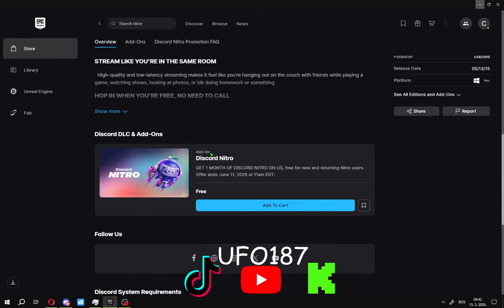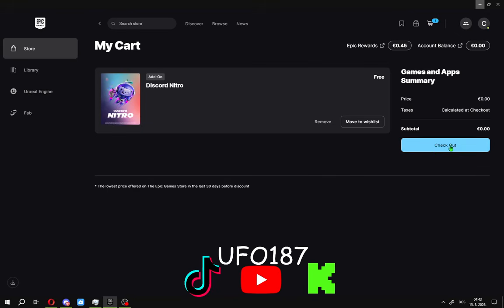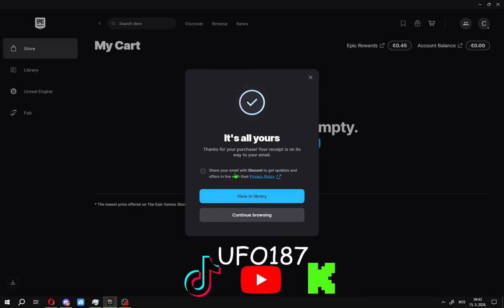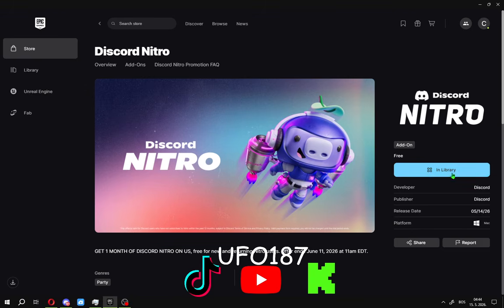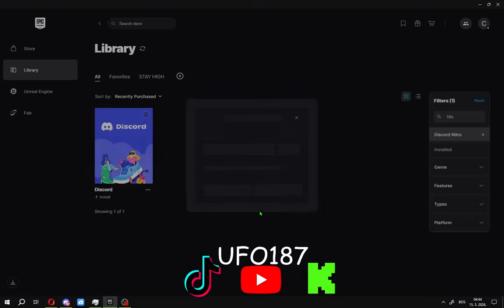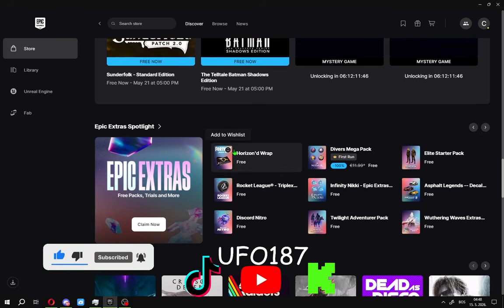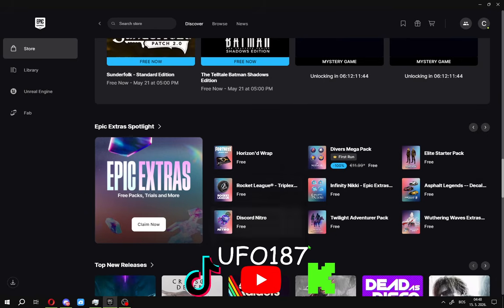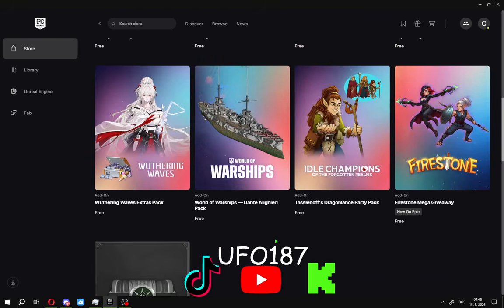How to Get FREE Discord Nitro on Epic Games (2026)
How to claim and redeem Discord Nitro through the Epic Games Store with this step-by-step guide. This tutorial shows you where to find the offer, claim the reward, check your email, and redeem Discord Nitro on your PC or laptop.

**Important:** The promotion mentioned in this video was scheduled to end on June 11, 2026, at 11:00 AM EDT. That offer has passed, so check the official Epic Games Store page to see whether a new Discord Nitro promotion is available. Eligibility and redemption requirements may apply.

*⏱️ TIMESTAMPS*
0:00 Intro
0:07 Open Epic Games Store
0:18 Find the Free Discord Nitro Offer
0:34 Claim the Reward
0:52 Check Your Email
1:07 Redeem Discord Nitro
1:28 Done! Enjoy Nitro

👉 UFO187